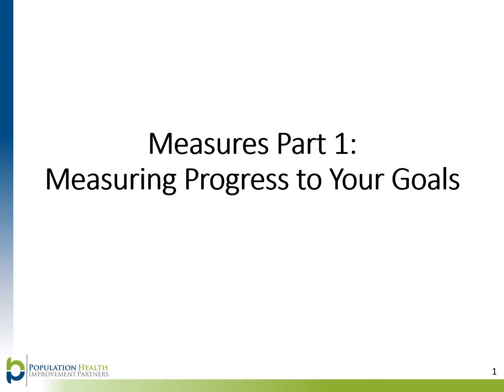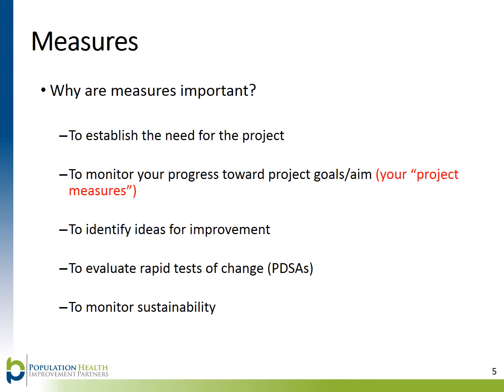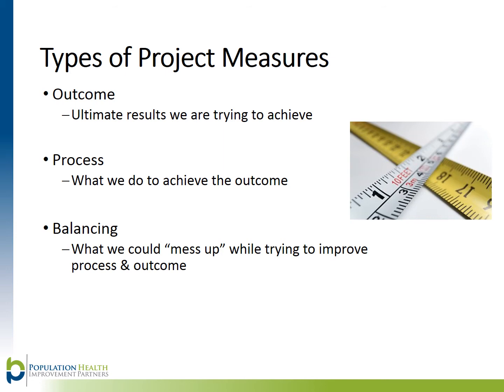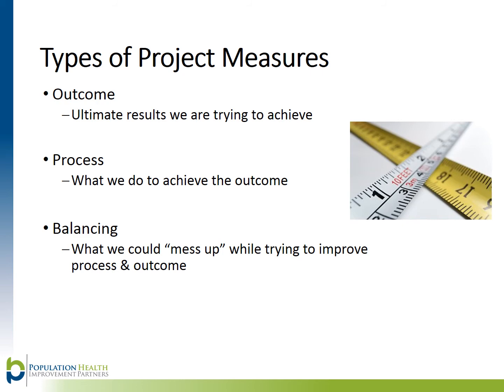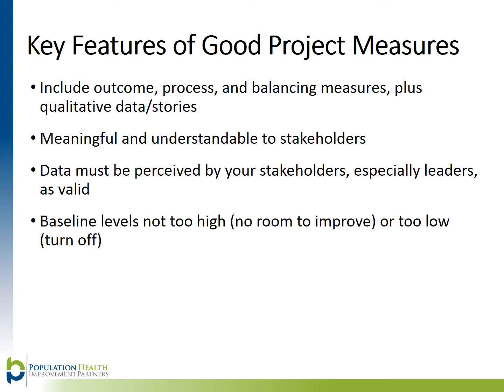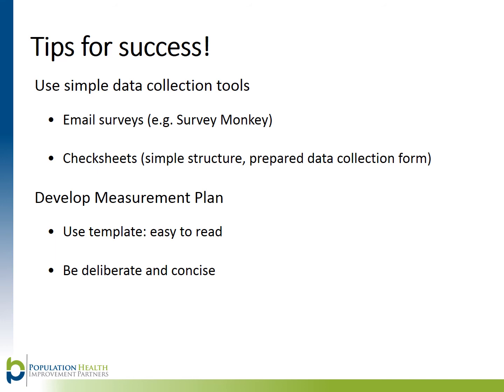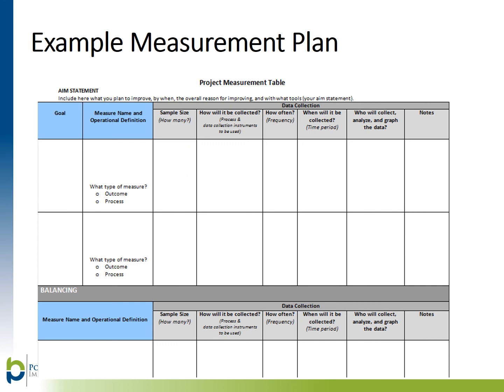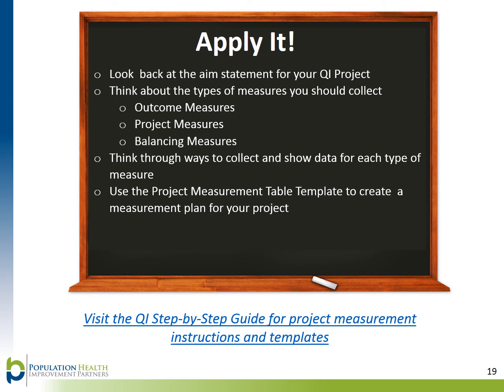Measures Part 1: Collecting Data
Join us for the first part of our two-part series on Measures in this module! We'll kick things off with an introduction to QI project measures, exploring the definitions of three commonly used types of measures. Discover helpful tips and best practices for selecting appropriate measures to drive your QI project forward. Additionally, we'll share insights on developing a measurement plan to keep your team organized in data collection and analysis throughout your project. Don't miss out on this essential foundation for effective Quality Improvement initiatives!

For more information on the tools & resources discussed in this video, please visit our